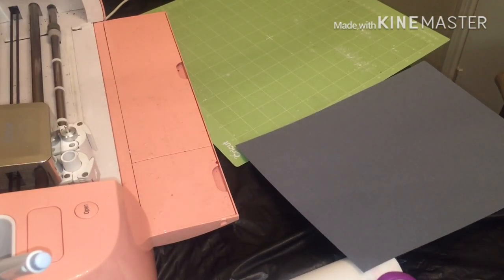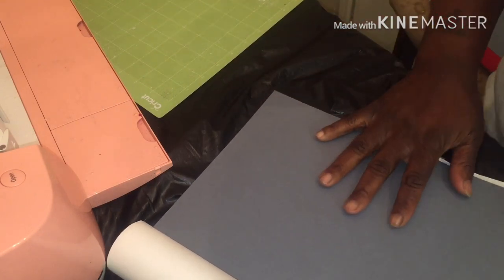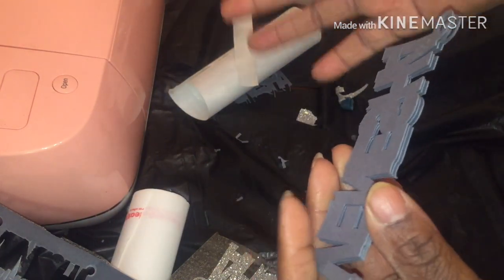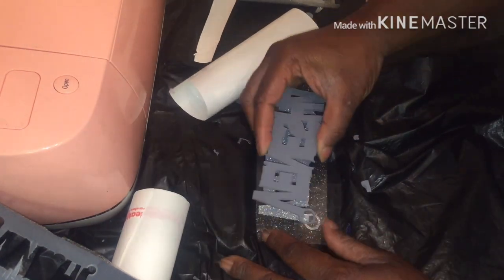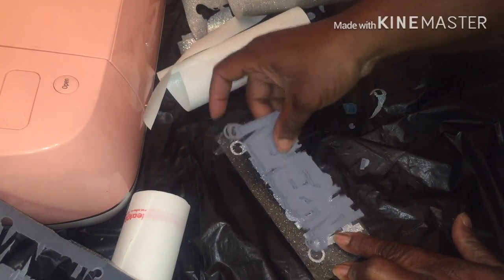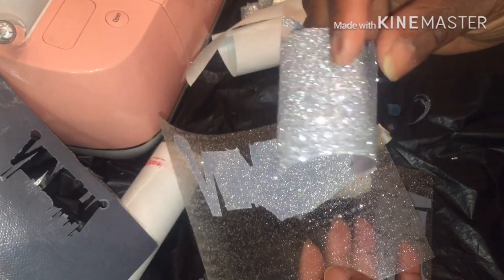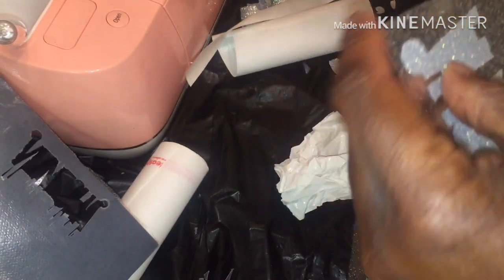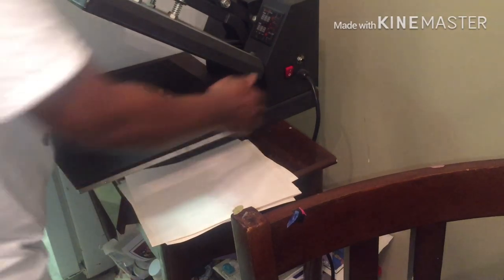Heat n bond name Jewelry